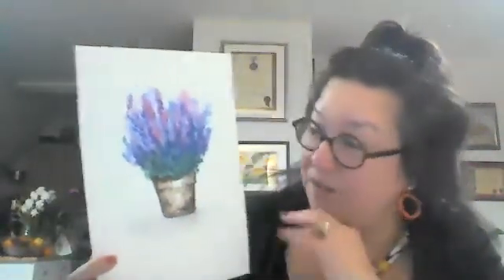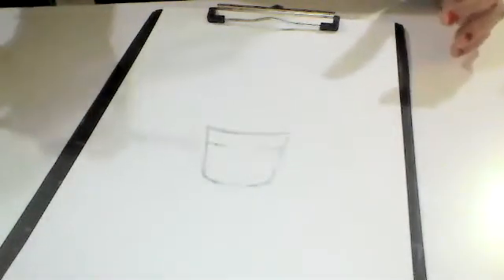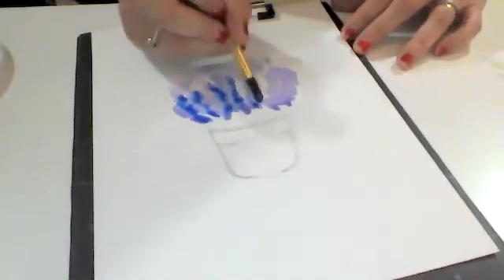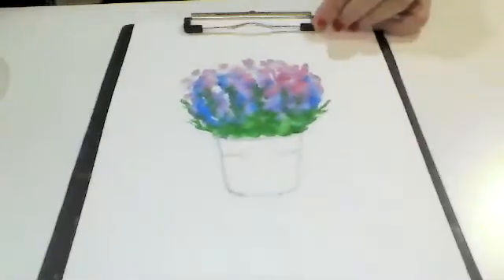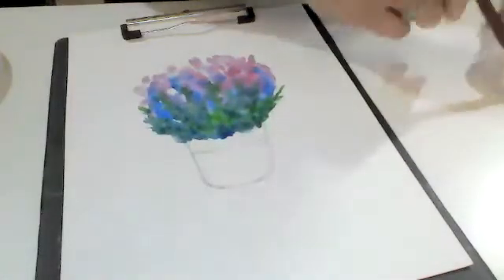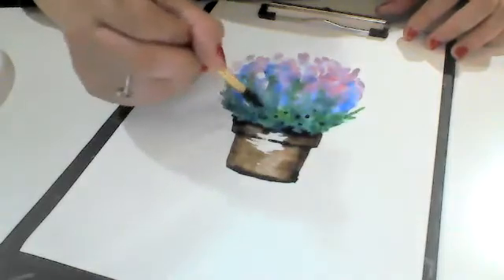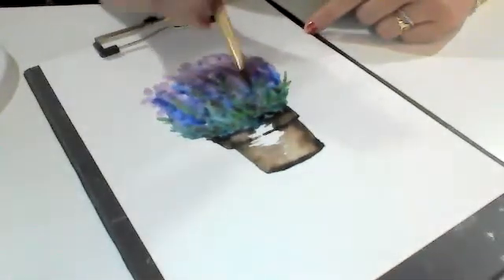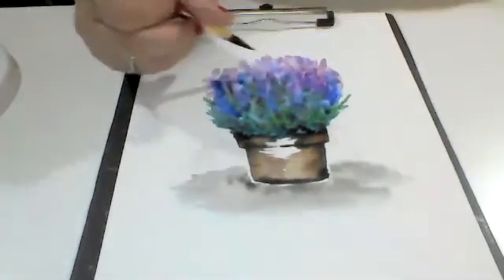Watercolour Workshop with Esperanza - Lavender